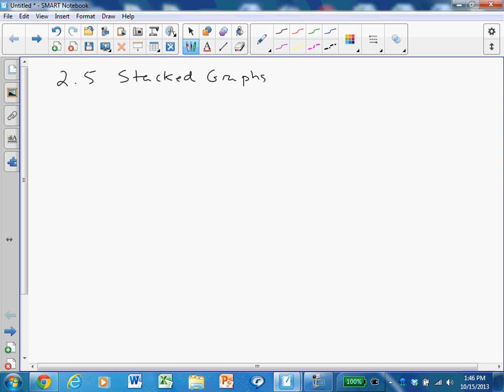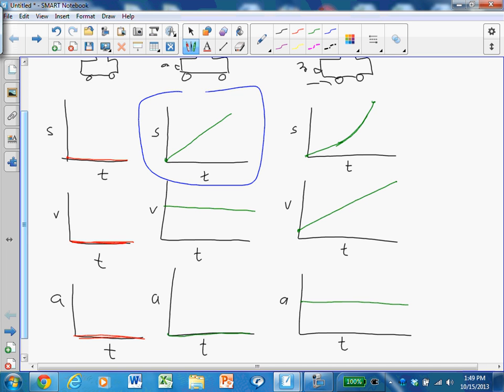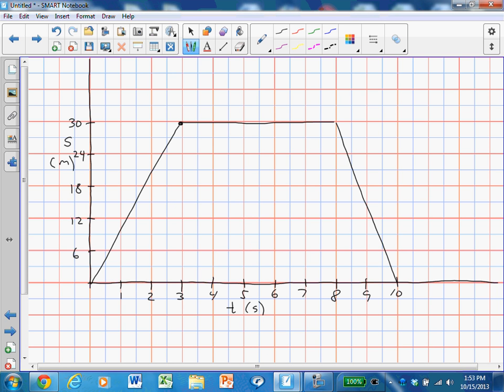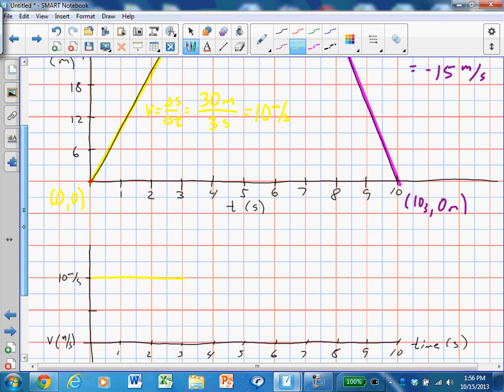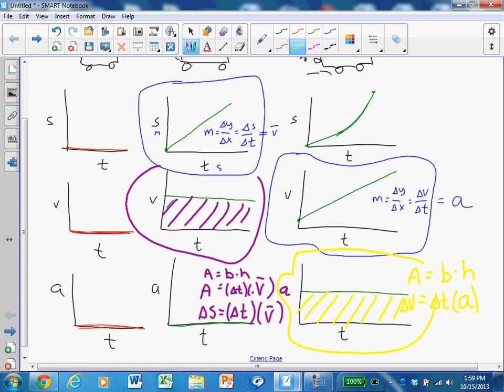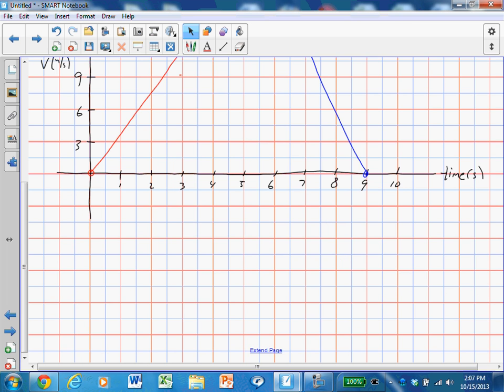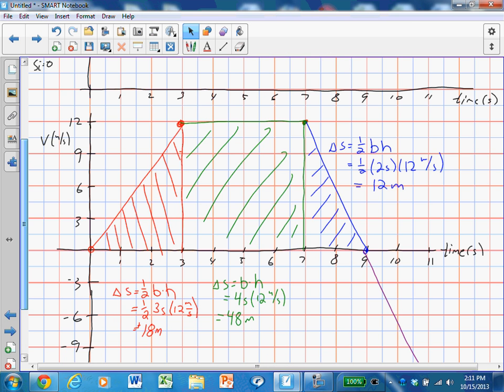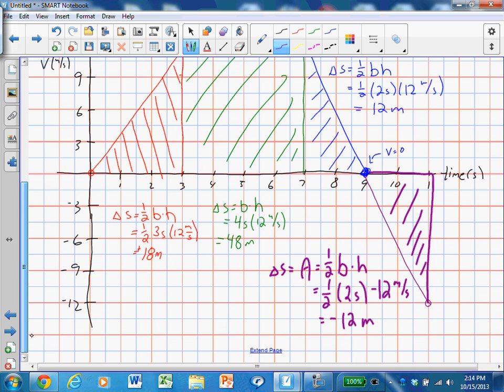Topic 2 2 5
Topic 2.5 Video